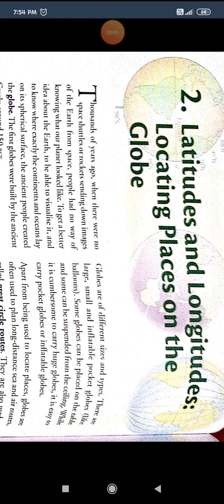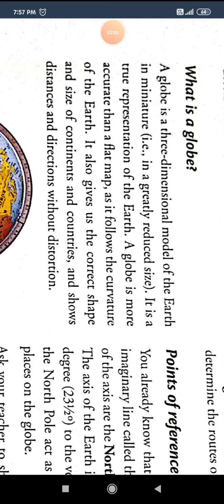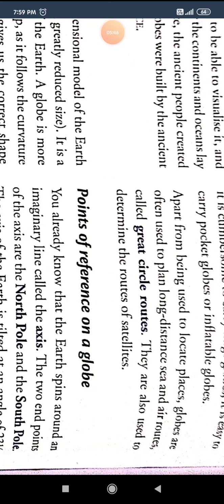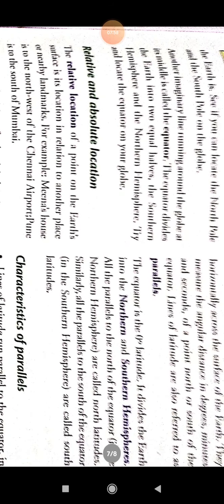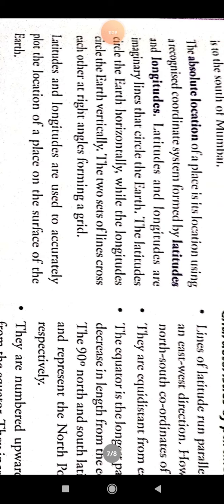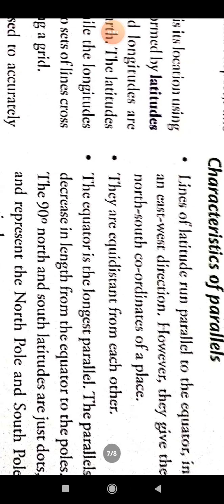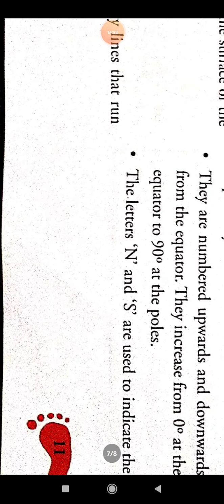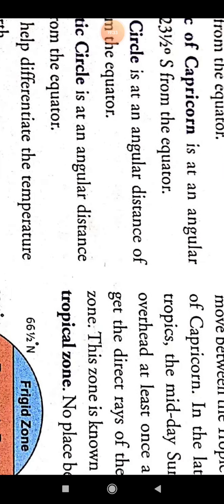8 June 2020